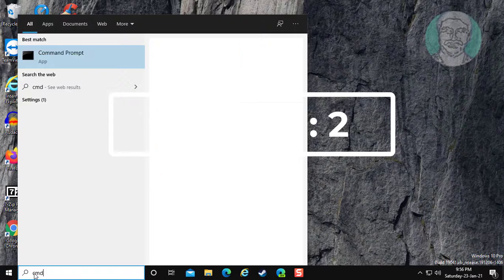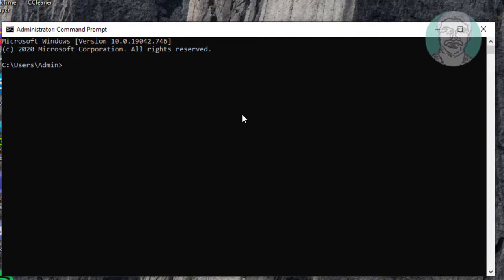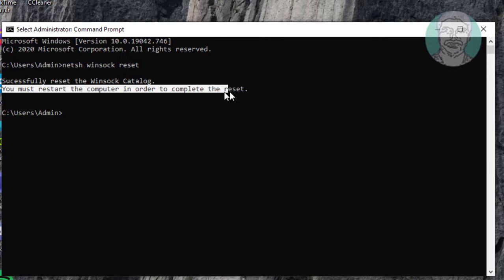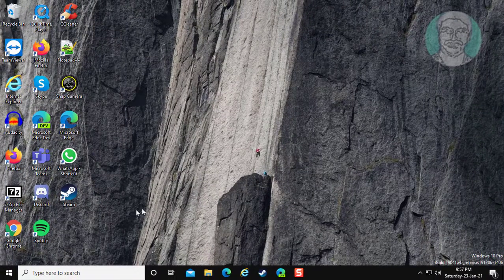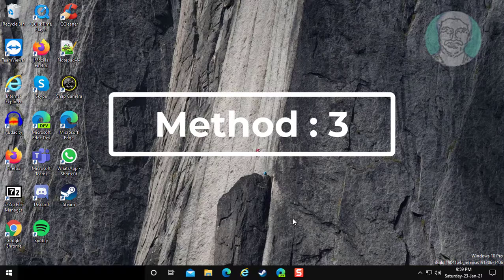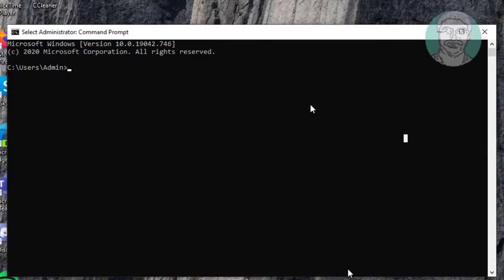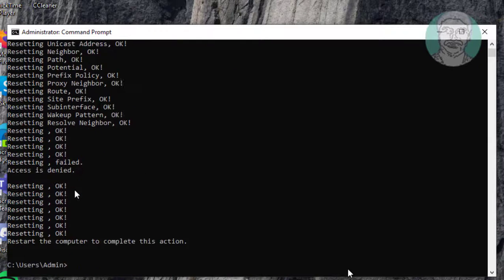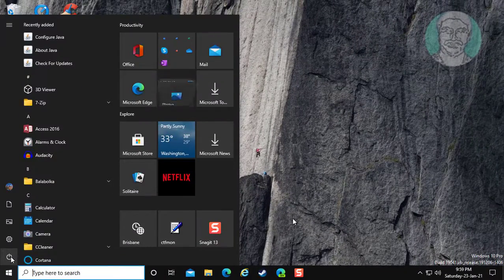Fix Windows Could Not Automatically Detect This Network's Proxy Settings Error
This Tutorial Helps to Fix Windows Could Not Automatically Detect This Network's Proxy Settings Error